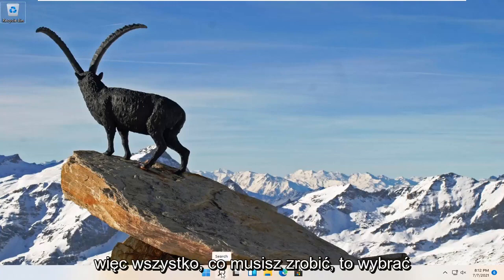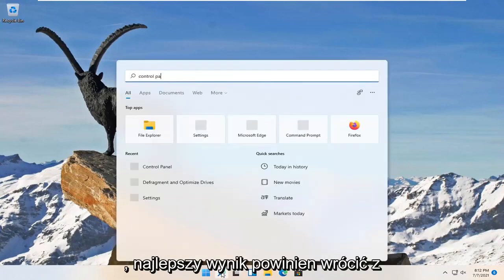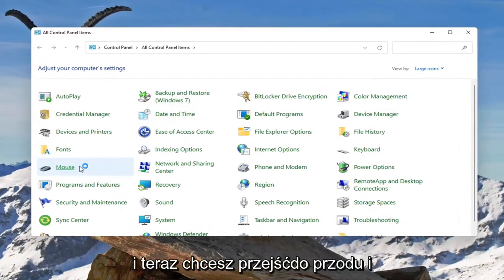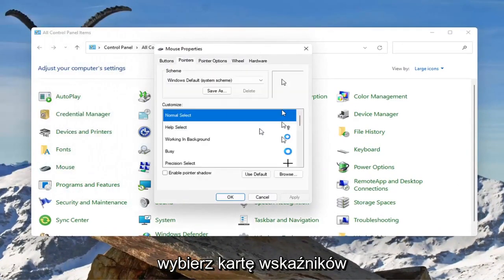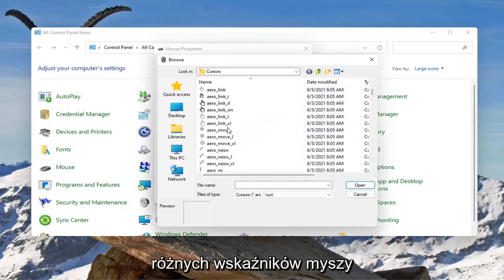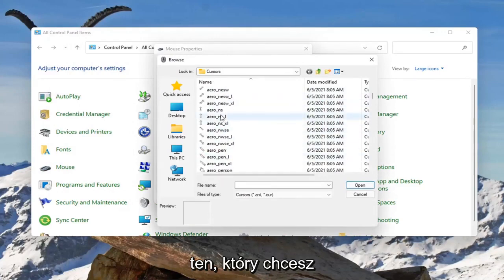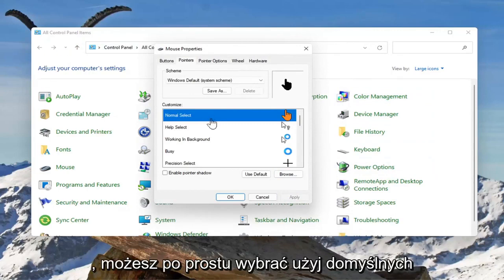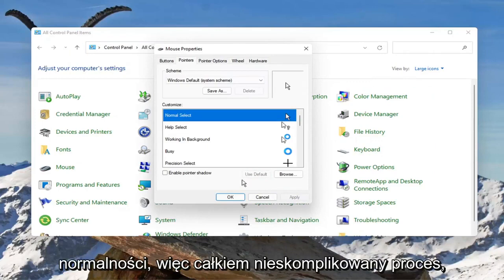Jak zmienić kursor myszy Windows 11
Jak zmienić kursor myszy w systemie Windows 11 [samouczek]

Kursor myszy to jeden z filarów nowoczesnego projektowania interfejsu użytkownika. Nawet jeśli przeszedłeś na tablet lub urządzenie z ekranem dotykowym, takie jak świetna linia Microsoft Surface Pro, czasami potrzebujesz tylko tego niezawodnego starego kursora, szczególnie w systemie operacyjnym, który nadal mocno skłania się w kierunku konwencjonalnego pulpitu (tj. Windows).

Niektóre programy używają niestandardowych kursorów myszy, a zmiana kursorów systemu Windows nie zawsze wpływa na te używane w oprogramowaniu innych firm.

System Windows 11 pozwala spersonalizować kursor myszy poza zmianą koloru i rozmiaru lub ułatwieniem jego zauważenia. Możesz dostosować motyw wskaźnika, a nawet pobrać i zainstalować schematy kursora, tak jak w poprzednich wersjach systemu Windows.

Problemy omówione w tym samouczku:
zmień okna kursora myszy 11
zmień kolor okna kursora myszy 11
jak zmienić czarny kursor myszy?
zmień kolor kursora myszy
jak zmienić kursor myszy w gameloop
jak zmienić kursor myszy
jak zmienić okna kursora myszy 11
zmień kursor myszy w windows 11
jak zmienić laptop z kursorem myszy
zmień wskaźnik myszy
zmień kursor myszy na Windows 11